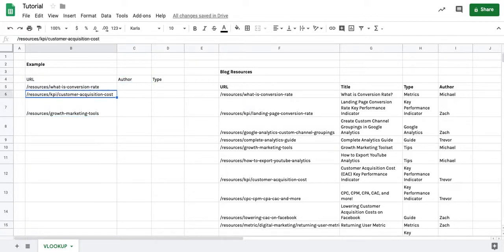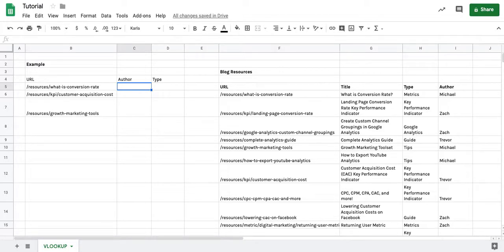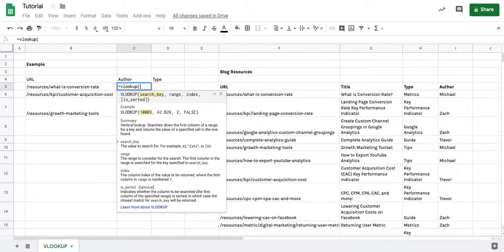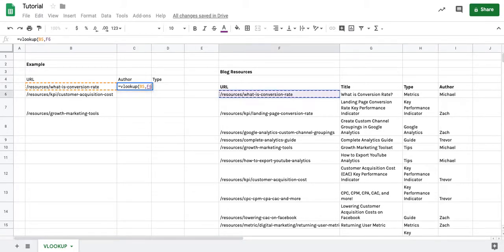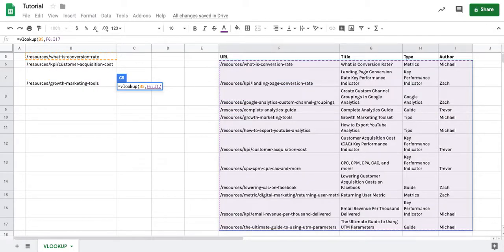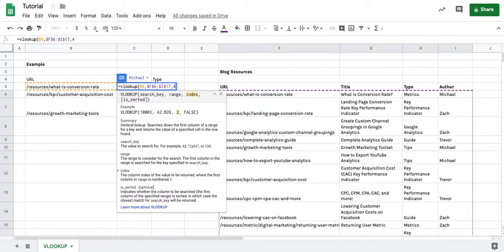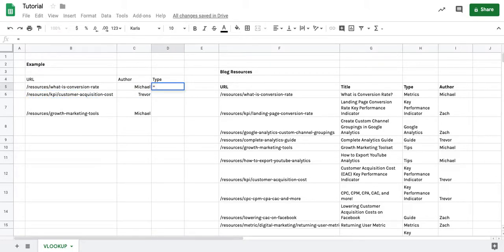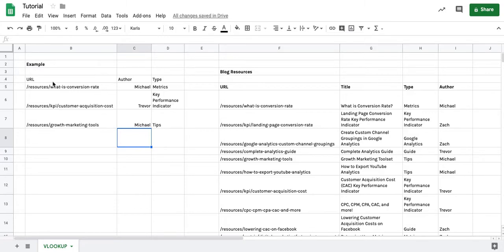Google Sheets VLOOKUP Tutorial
The Google Sheets VLOOKUP function is very helpful for looking up and returning a value in a data table. In this tutorial, I show you a couple of different examples of the VLOOKUP with a real digital marketing example.